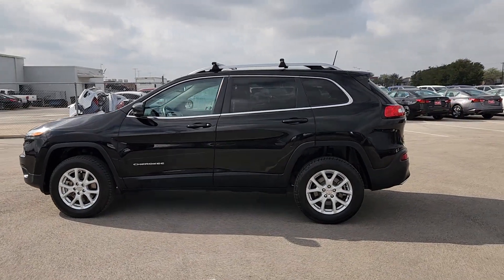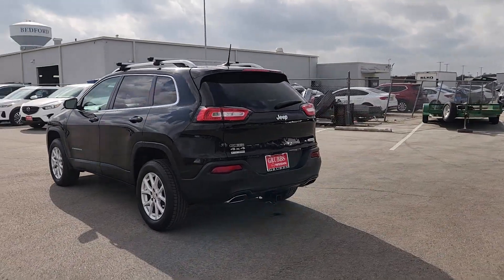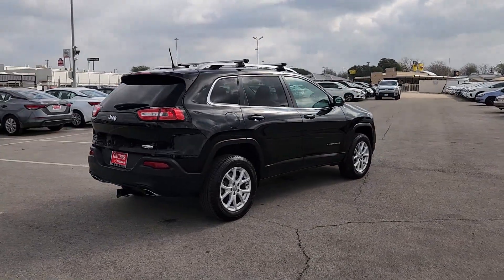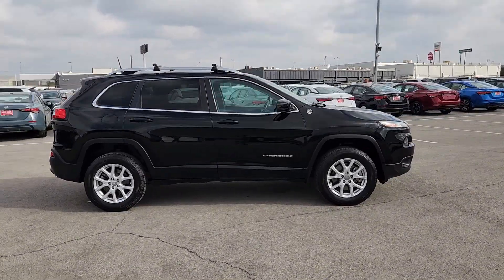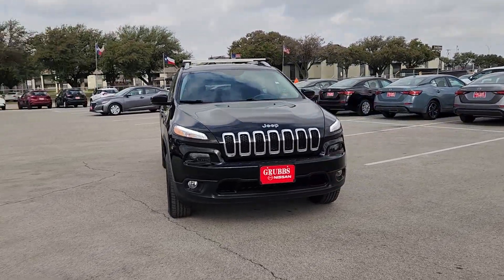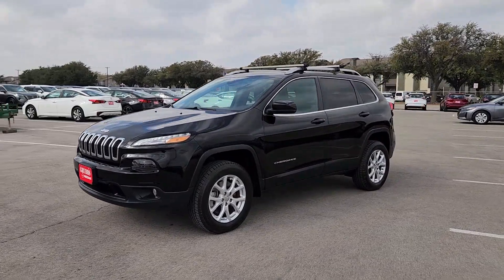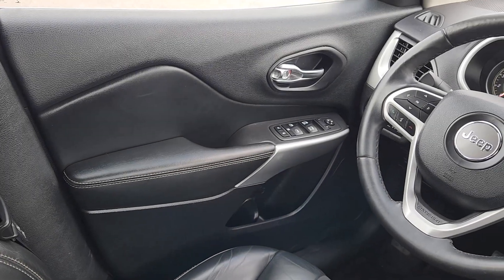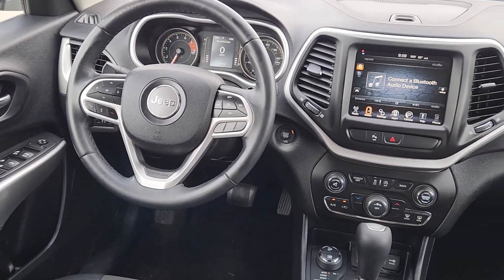2018 Jeep Cherokee Bedford, Grapevine, Arlington, Dallas, Irving NU10789A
Diamond Black Crystal Pearlcoat Used 2018 Jeep Cherokee Latitude Plus available in 310 Airport Freeway, Bedford, Texas at Grubbs Nissan. Servicing the Bedford, Grapevine, Arlington, Dallas, Irving, TX area.

Grubbs Nissan
310 Airport Freeway

Clean CARFAX.brAwards:br  * 2018 KBB.com 10 Most Awarded BrandsbrCertified. Certification Program Details: Comprehensive 84= Points Certified Nissan Inspection. 6 month/6000 mile Limited Warranty - 24hr Emergency Roadside Assistance - Car Rental Reimbursement and Towing Benefits - Genuine Nissan Parts - CARFAX Vehicle History Report - Optional Security+Plus Extened Protection PlanbrGrubbs Nissan of Bedford Texas is proud to present you with this 2018 Jeep Cherokee Latitude Plus that is loaded with the following Factory Options:Quick Order Package 27D Cherokee Latitude Plus 3.2L V6 9-Speed Automatic 4WD 700 Amp Maintenance Free Battery 9 Amplified Speakers w/Subwoofer Dual Bright Exhaust Tips Power driver seat Power steering 17 x 7 Aluminum Wheels 3.734 Axle Ratio 4-Wheel Disc Brakes 6 Speakers ABS brakes Active Grille Shutters Air Conditioning Alloy wheels AM/FM radio: SiriusXM Anti-whiplash front head restraints Auxiliary Transmission Oil Cooler Brake assist Bumpers: body-color Cloth/Leather/Vinyl Bucket Seats Compass Delay-off headlights Driver door bin Driver vanity mirror Dual front impact airbags Dual front side impact airbags Electronic Range Select Electronic Stability Control Engine Oil Cooler Four wheel independent suspension Front anti-roll bar Front Bucket Seats Front Center Armrest Front fog lights Front reading lights Fully automatic headlights High intensity discharge headlights: Bi-Xenon Illuminated entry Integrated Voice Command w/Bluetooth Knee airbag Leather Shift Knob Low tire pressure warning Normal Duty Suspension Occupant sensing airbag Outside temperature display Overhead airbag Overhead console Panic alarm ParkView Rear Back-Up Camera Passenger door bin Passenger vanity mirror Power door mirrors Power windows Radio data system Radio: Uconnect 3C w/8.4 Display Rear anti-roll bar Rear reading lights Rear seat center armrest Rear side impact airbag Rear window defroster Rear window wiper Remote keyless entry Roof rack: rails only SiriusXM Satellite Radio Speed control Speed-sensing steering Split folding rear seat Spoiler Steering wheel mounted audio controls Tachometer Telescoping steering wheel Tilt steering wheel Traction control Trip computer Variably intermittent wipers and Voltmeter.brGrubbs Nissan is a Dallas Fort Worth Used Car Superstore located in the Mid-Cities region of North Texas.brLuxury Vehicles 4WD / 4X4 Jeeps & SUVs Sports Cars Certified Vehicles & NEW Nissans.brIf you do not see what you are looking for. Please contact our acquisition specialist and we will find the ride of your dreams..